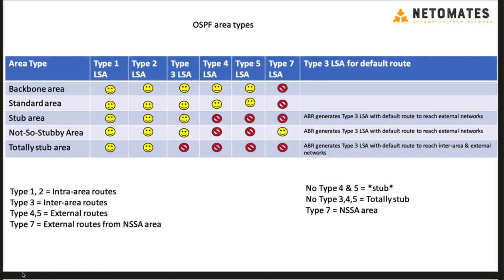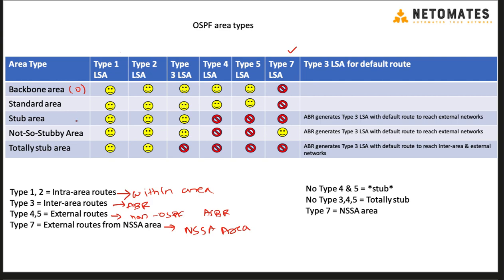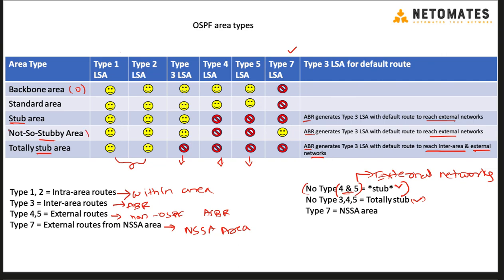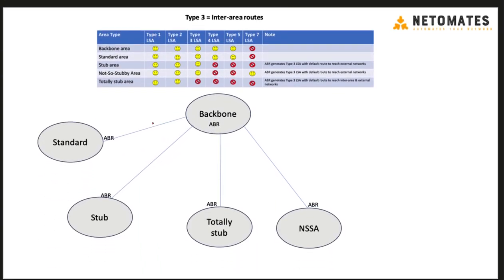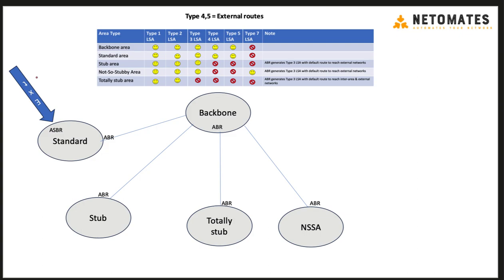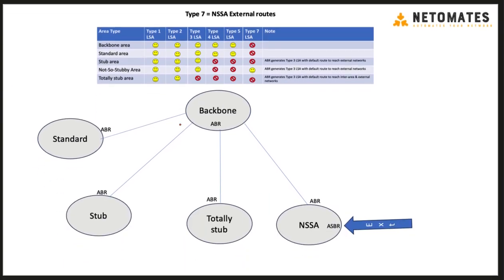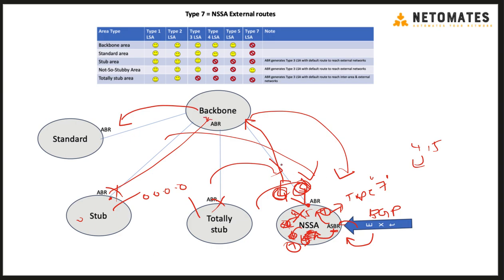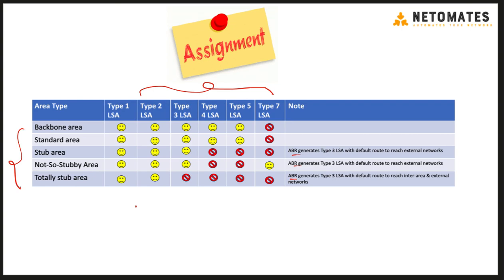Class 16 - Basic OSPF - Part 5